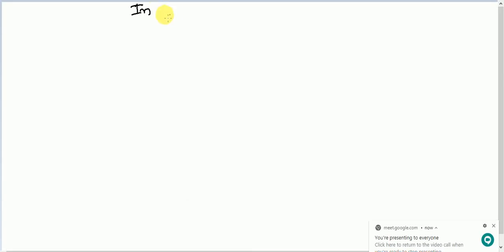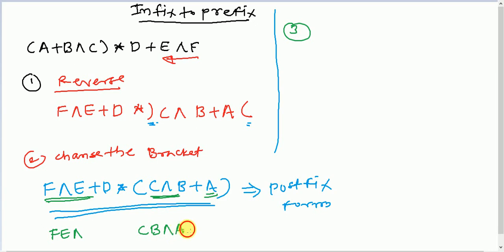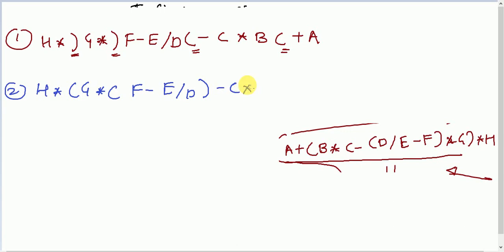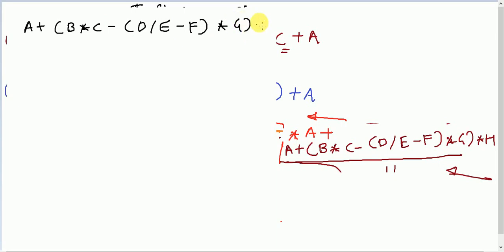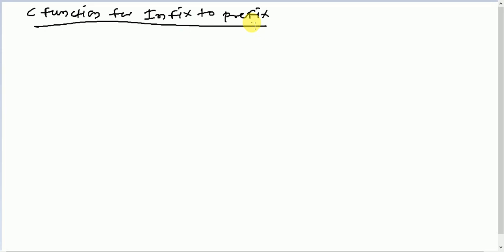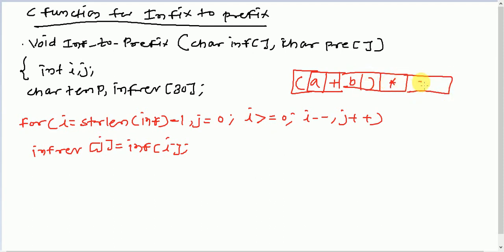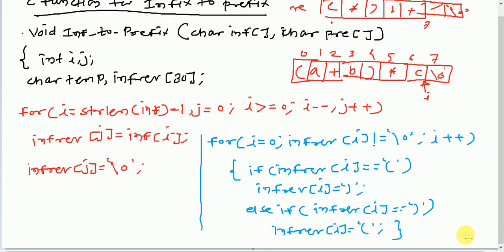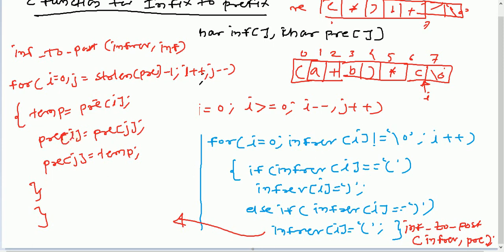Infix Prefix Conversion